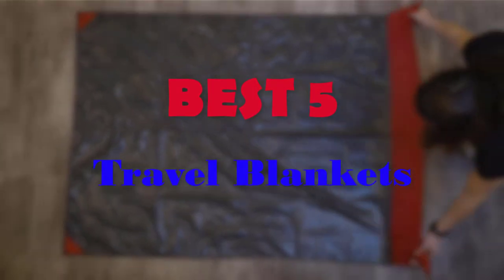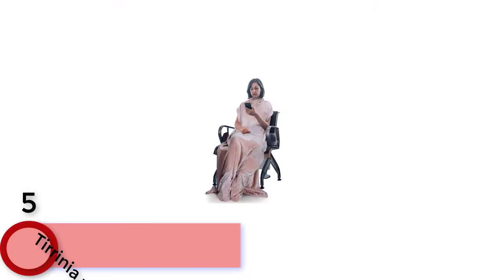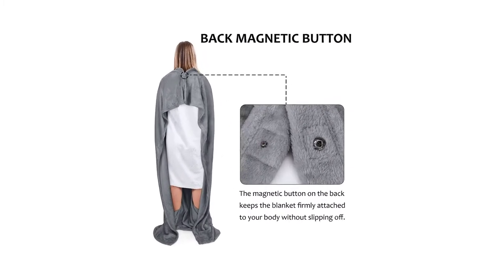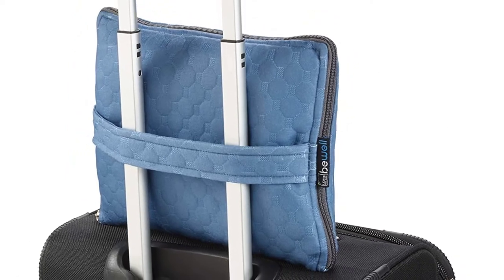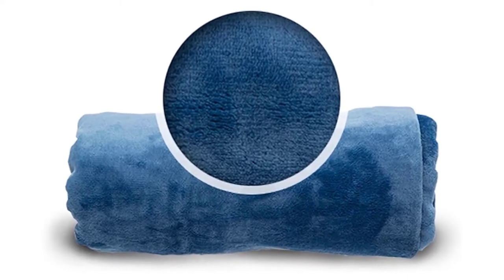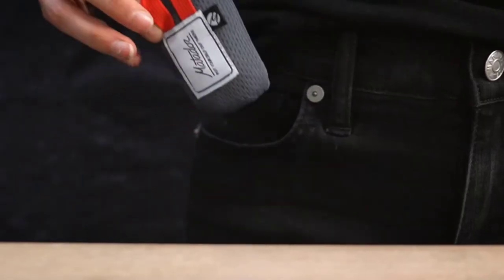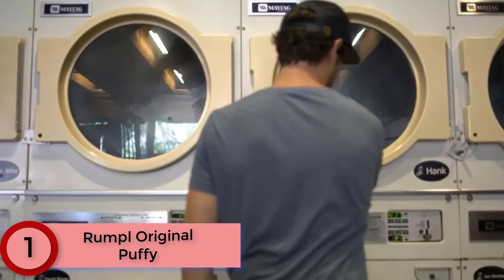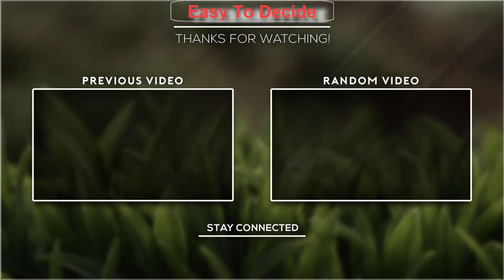Best 5 Travel Blankets | Easy To Decide | Best Travel Products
Here is The List Of Best 5 Travel Blankets.

5.  Tirrinia Wearable.

 4. Lewis N. Clark Set.

3.  Cabeau Fold ‘n Go.

2. Matador Pocket 2.0.

1.  Rumpl Original Puffy.